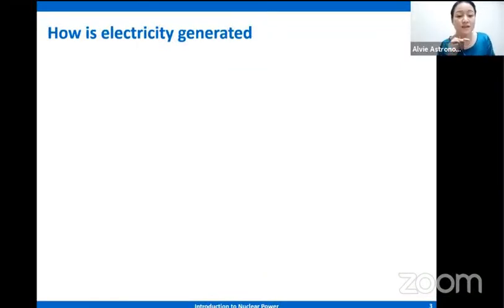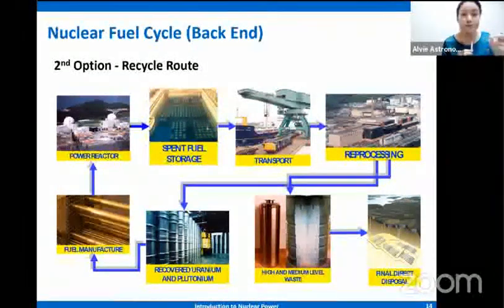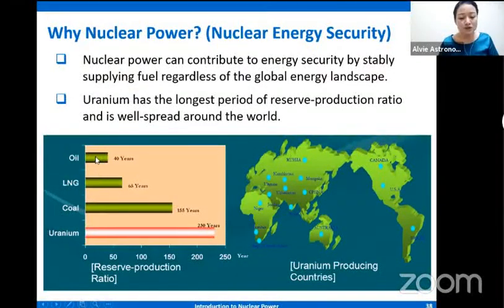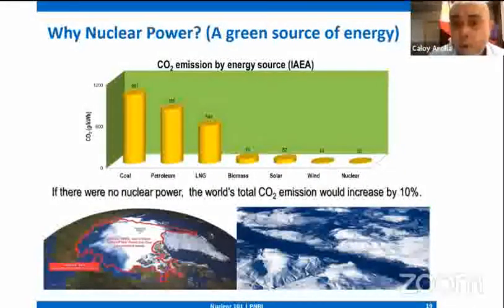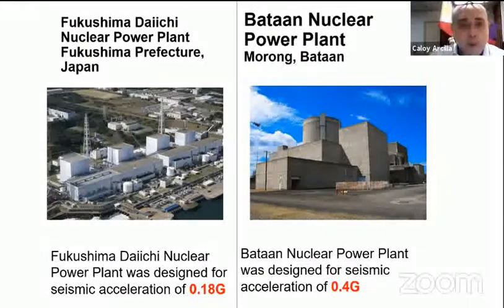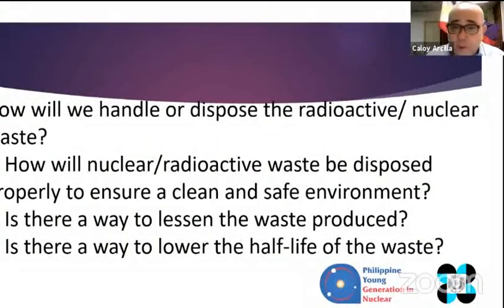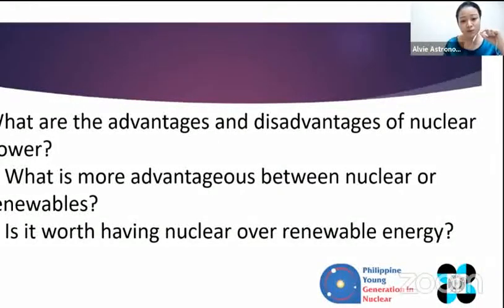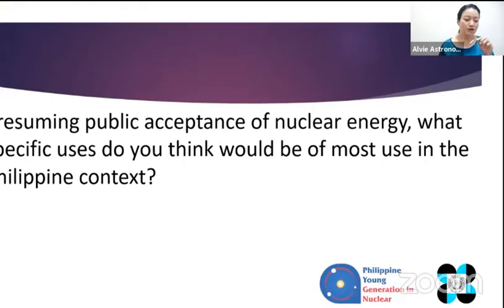DOST Nuclear Power Webinar Oct 23 2020